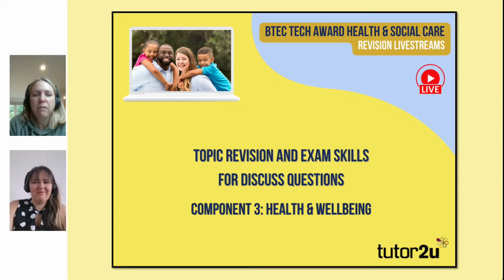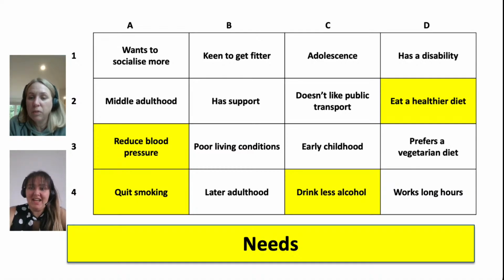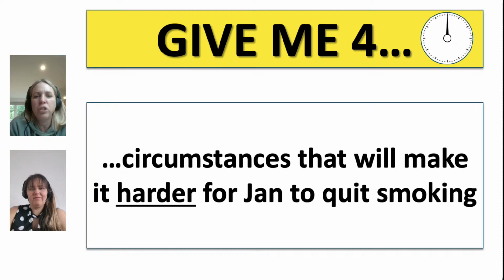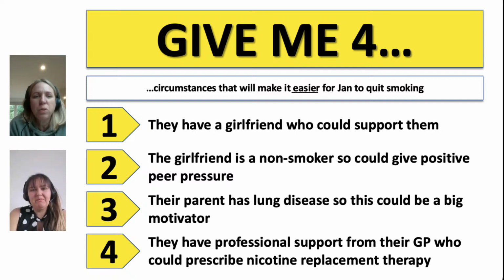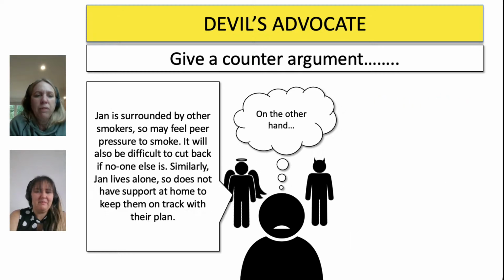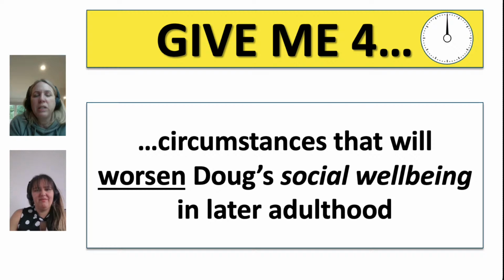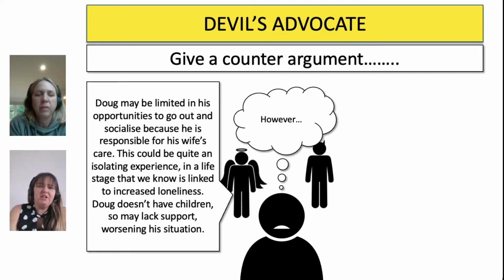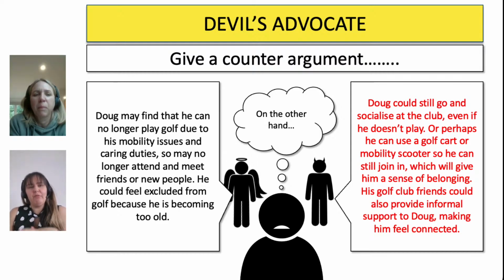Discuss Exam Questions | BTEC Tech Award Health & Social Care Revision Livestream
Join Lynne and Laura from the HSC tutor2u team for 30 minutes or so of live revision for the Component 3 Health & Wellbeing exam. This livestream will focus on topic revision and exam skills for discuss questions. - - - - - - - - - - - - - - - - - - - - - - -